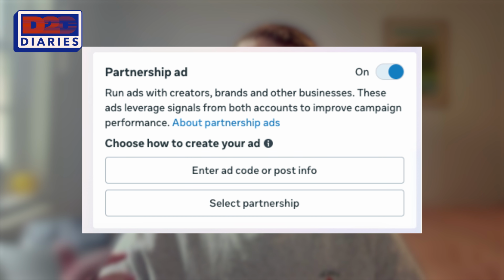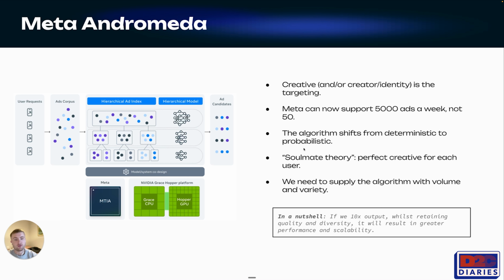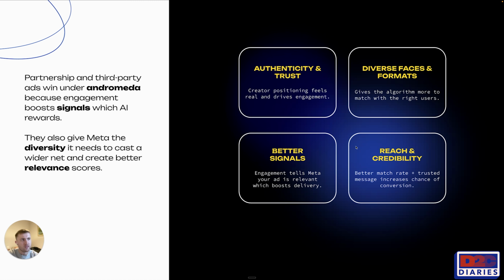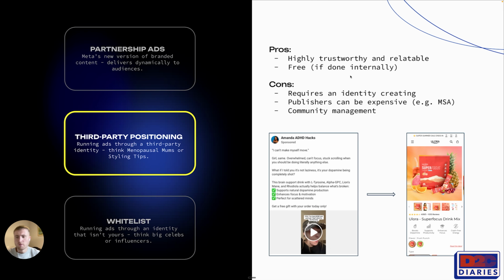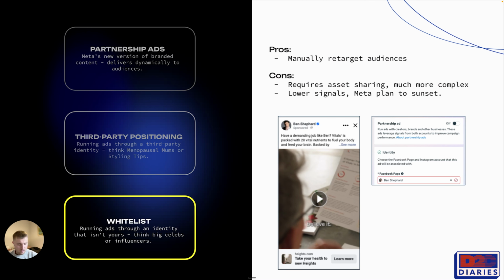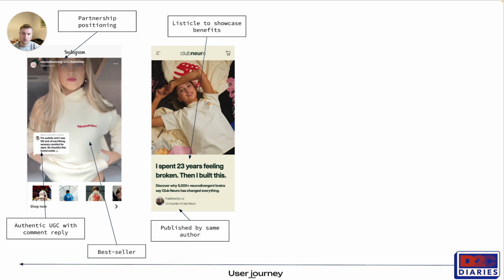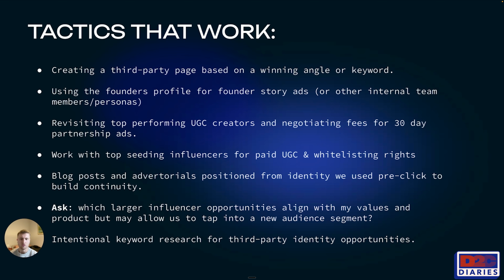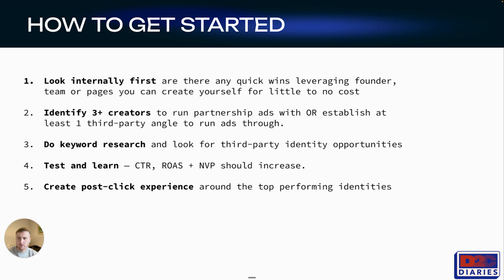How To Run Partnership Ads On Meta Like The Top 1% Of DTC Brands | Episode 52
How to Scale DTC Brands with Third-Party Ads

Struggling to scale Meta ads without killing your CPA? In this episode of D2C Diaries, Olly breaks down the exact whitelisting and partnership ad strategies we’re using across 8 figure ad accounts to unlock First-Time Impression Ratio (FTI) and drive incremental reach.

This internal training reveals why Meta’s Andromeda algorithm update makes creative and third-party identity the new targeting, how to build high-performing whitelisting ad funnels, and what most DTC brands get wrong when trying to scale on Facebook and Instagram. You’ll learn how to use creator-led content, publisher positioning, and partnership ads to lower CPMs, improve engagement, and grow your customer base profitably.

Whether you’re running ads for a DTC brand or managing a performance team, this is a plug-and-play strategy for scaling Meta spend without burning efficiency.

Watch the full Meta ad strategy training now to see how we do it.

🚨🚀 If you're a brand spending £100K/month, we'll run your ads.

00:00 What this session covers
02:17 How Meta has changed
03:18 What Meta Andromeda is
06:07 What FTI is and how to track it
11:30 The FTI funnel
12:30 Why now is the time to adopt third-party ads
13:48 The 3 types of third-party delivery on Meta
23:45 What best-in-class looks like: 3 funnel examples
29:10 Brands doing this well (and why to study them)
30:05 Tactical ways to execute for your brand
34:05 Results you'll see when done right
35:13 How to measure success (FTI, CPM, visitor % etc)
37:30 5 action points to takeaway